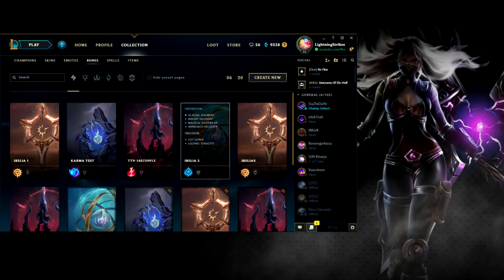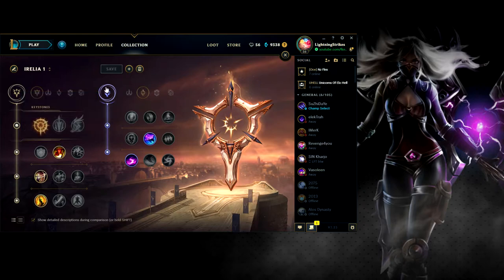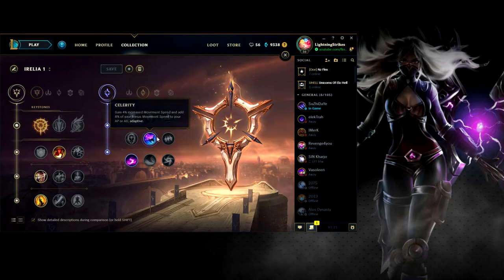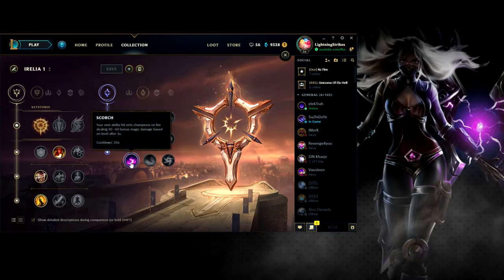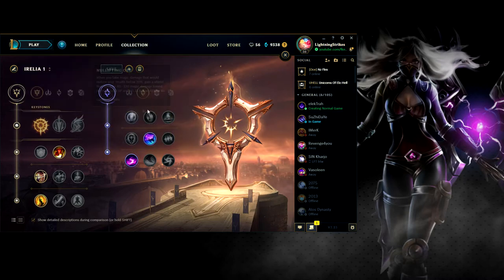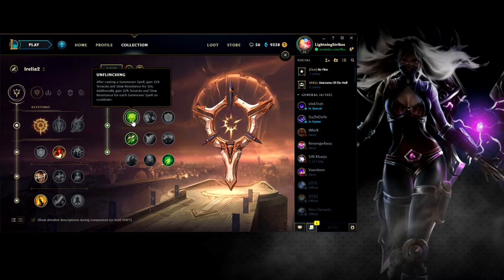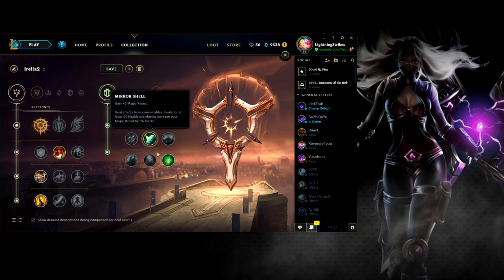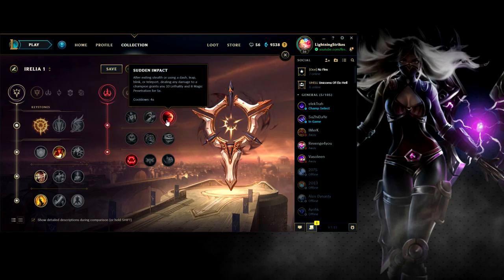UPDATED IRELIA RUNES FOR SEASON 8!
Hey guys, just wanted to do a quick video updating the new runes for Irelia. The Koreans are using the Sorcery page and having good win ratios and it has slowly transitioned to other servers. In this video i simply go over what runes are good and what I am using currently. Hope you enjoy. Any questions just comment.

Now, I've purposely placed it at the bottom as I am not seeking or expecting donations, that is not what my goal is on this channel but the option is there for people that like to feed my dogs.

*MUSIC CREDITS* (OUTRO)